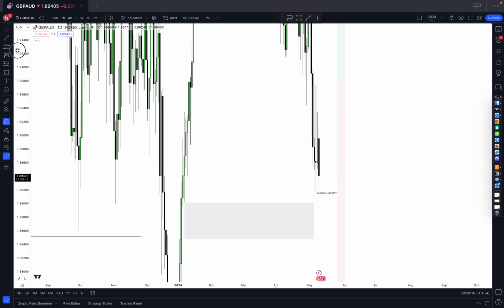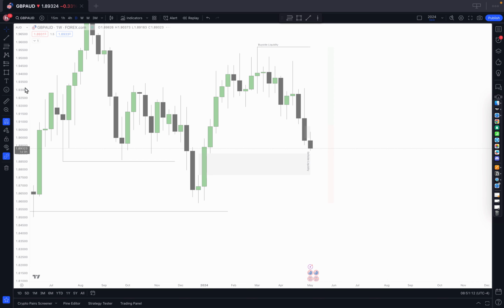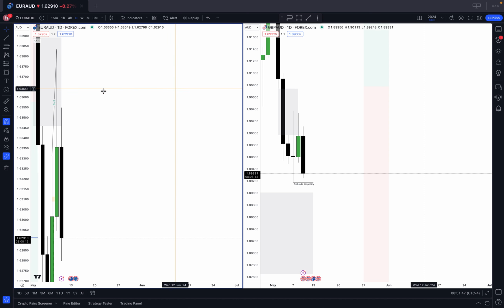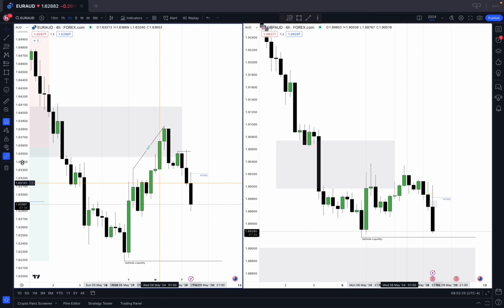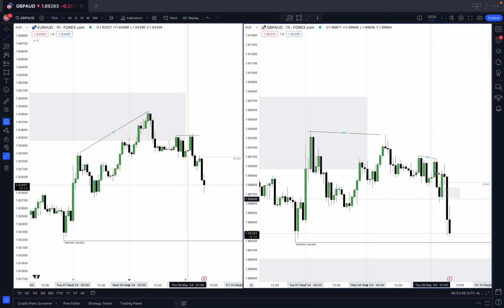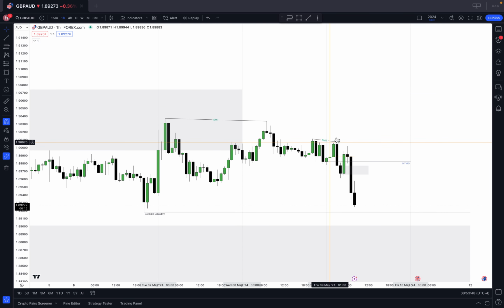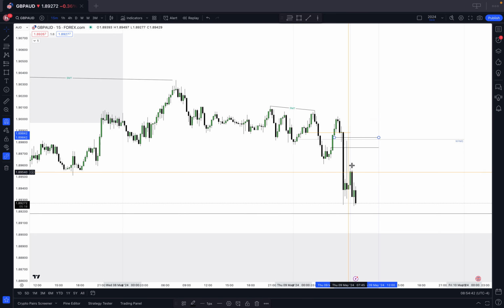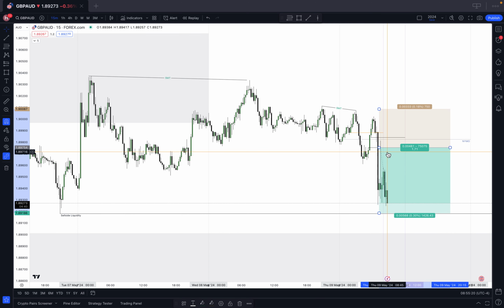$GBPAUD: Trade Outlook 2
Thinking out loud with Sterling and Ozzy